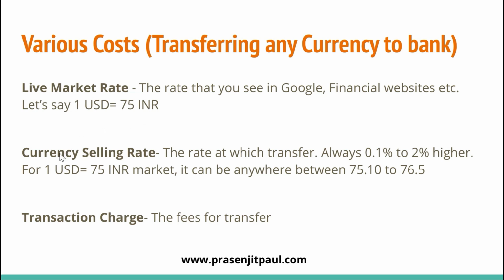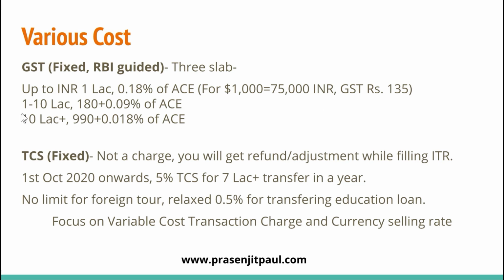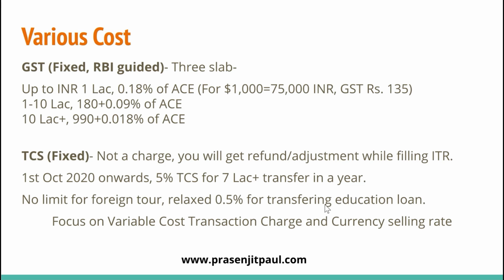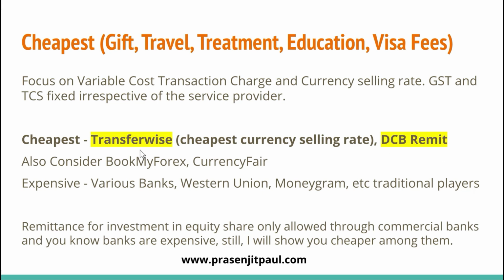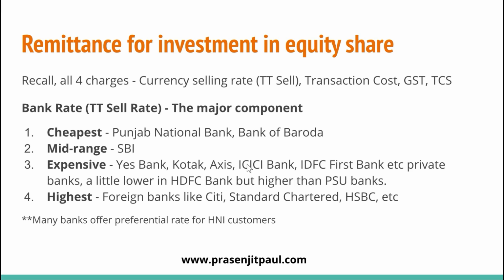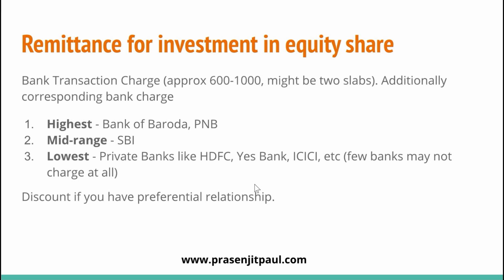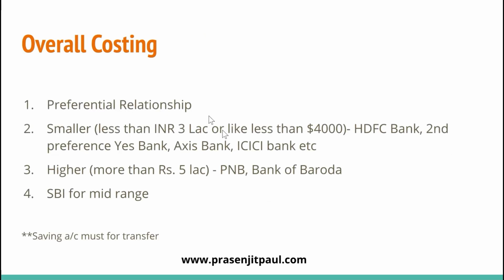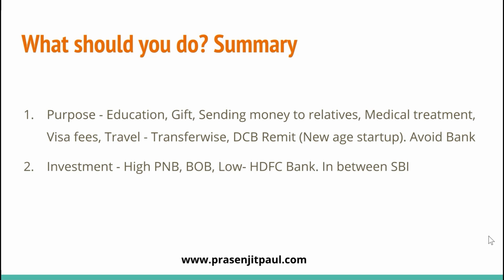Cheapest International Money Transfer from India to USA Canada | Any Country Any Purpose Remittance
(TransferWise now renamed as "Wise")
If you want to know about the cheapest platform for international money transfer from India to USA, Canada, UAE, Dubai, or to any country for any purpose then this is a must watch video for you. Just by changing the service provider, you can save a lot of money or associated cost in international fund transfer.

Here are the associated cost for international fund transfer or remittance from India to any other country-
1. Currency Selling Rate (Higher than live market rate that you see in Google/Financial website. For example, if live market rate is USD 1=75 INR, then currency selling rate varies anywhere in 75.10 to 76.20, depending on service provider)
2. Transaction Cost - The cost charged by service provider and also if there is any corresponding bank charge.
3. GST - Fixed rate (decided by RBI) irrespective of the service provider. Check the video to know the detailed slab wise GST rate.
4. TCS on foreign remittance (Fixed by government)- From 1st October 2020 onwards, 5% TCS (Tax Collected at Source) applicable for foreign remittance above Rs.7 lac in a financial year. Check the video for exception.

Thus, GST and TCS are fixed cost but transaction cost and currency selling rate varies, so just by selecting the provider offering best rate you can find cheapest international money transfer from India to USA Canada or any other country.

1. Cheapest option for international money transfer for Travel, Gift, sending money to relatives, medical expense, Education, Visa Fees, etc.
2. Best bank to transfer fund for investing in foreign stocks as this transaction can only happen via bank not through the new age platforms like TransferWise, DCB Remit, BookMyForex, etc

Any Indian individual can invest in global shares from India. In fact, one can invest at zero brokerage in foreign stocks. to find the details

If you want to get high quality fundamentally strong stocks for long term investment, join my YouTube membership

For getting multiple insights on Indian stock market investing with complete fundamental analysis tutorial in easy language

to know my real-time equity buy/sell transaction with portfolio allocation for Indian stocks.

The best-selling book, "How to Avoid Loss and Earn Consistently in the Stock Market" by Prasenjit Paul received thousands of 5-star review from readers and maximum are in the opinion that the book is the best comprehensive, easy-to-understand guide for investors in the Indian Stock Market. Check details on Amazon